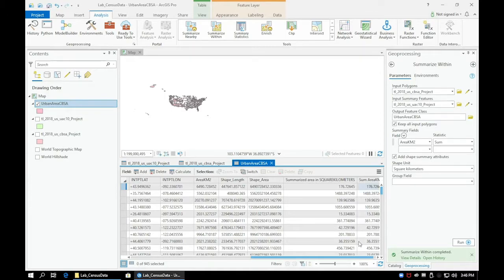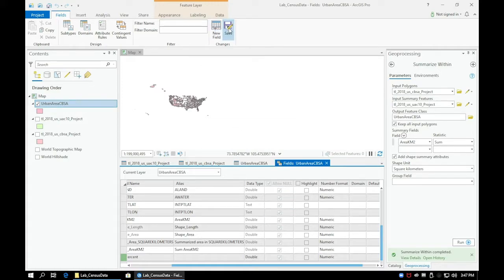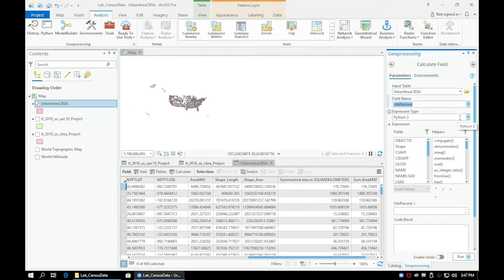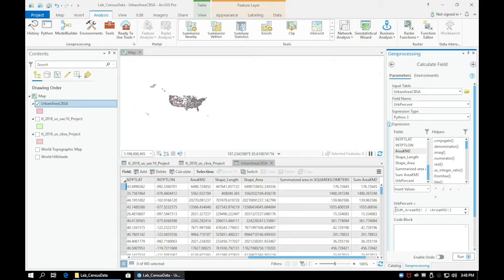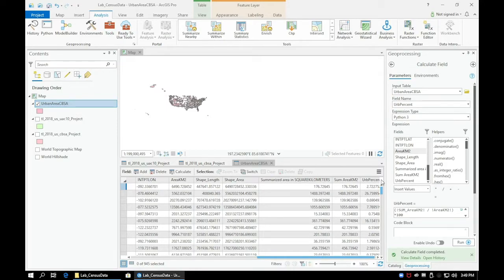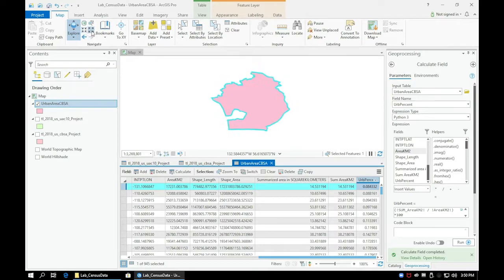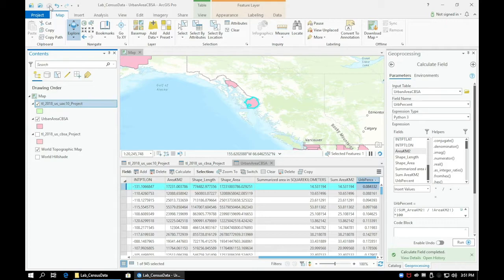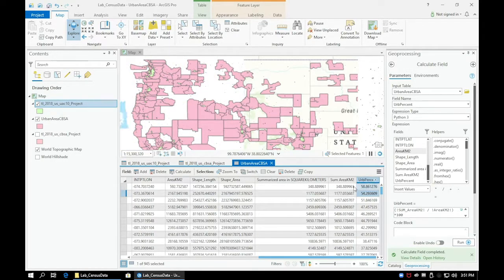Part 2C: Using the Calculate Field tool in ArcGIS Pro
This video shows you how to calculate are using the Calculate Field tool in ArcGIS Pro.